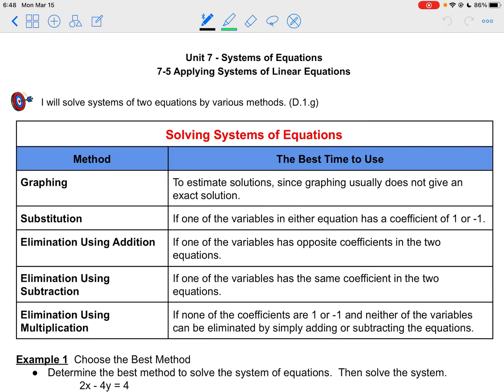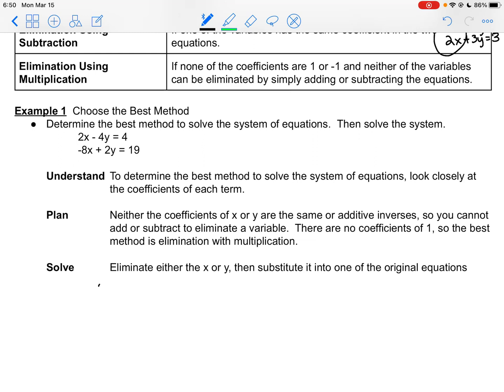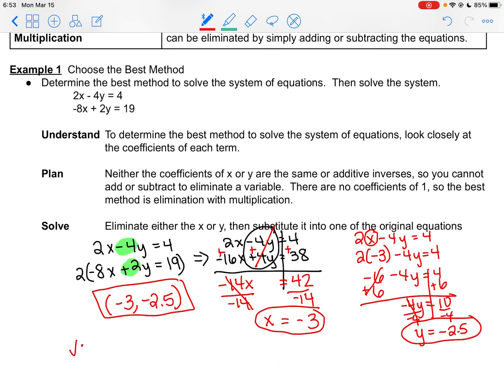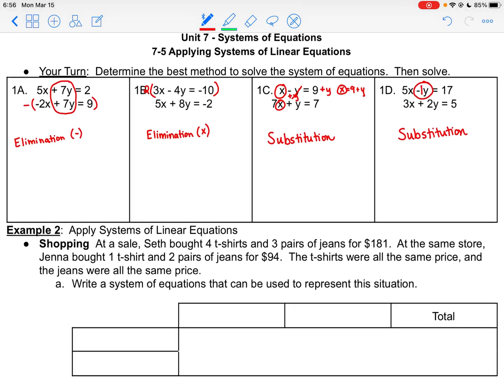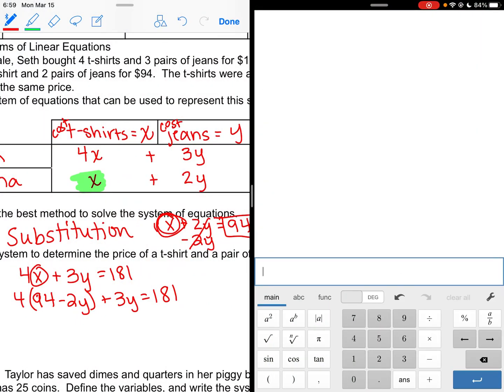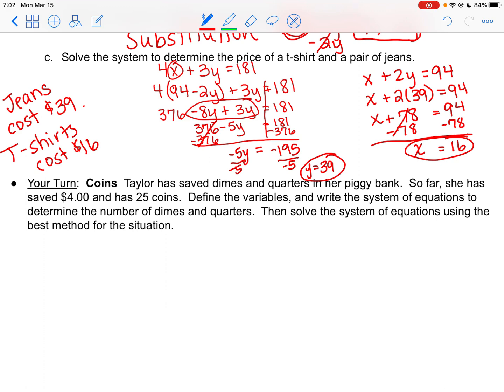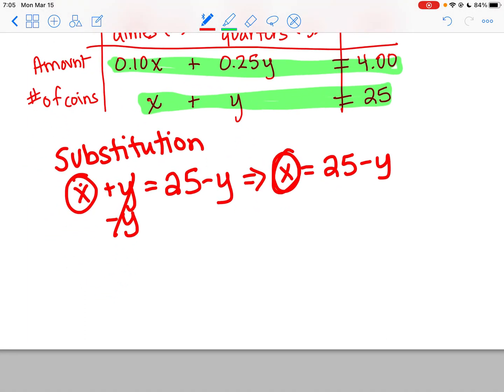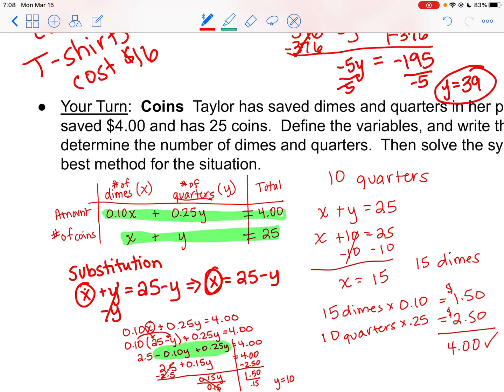Algebra 7-5 Applying Systems of Equations